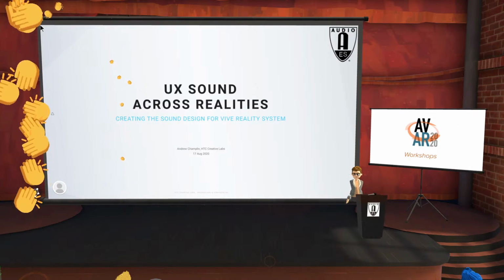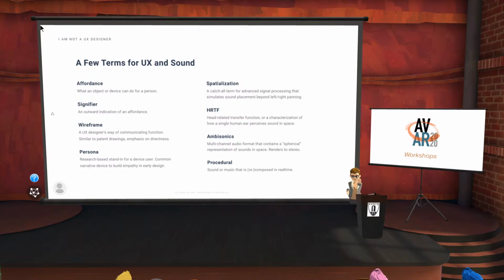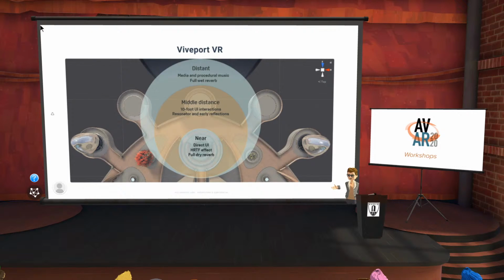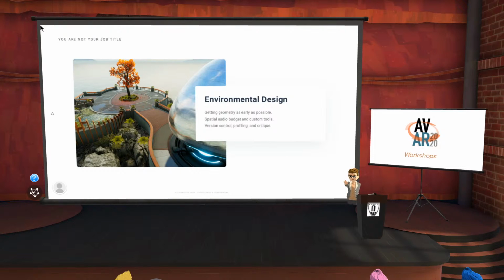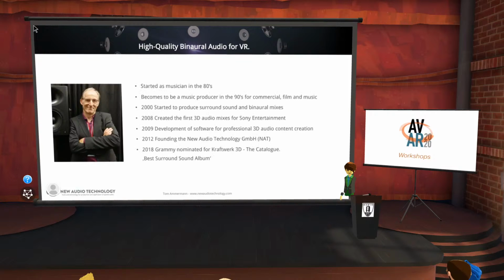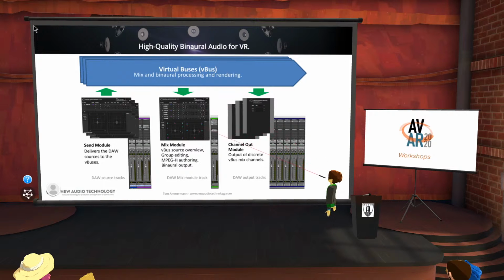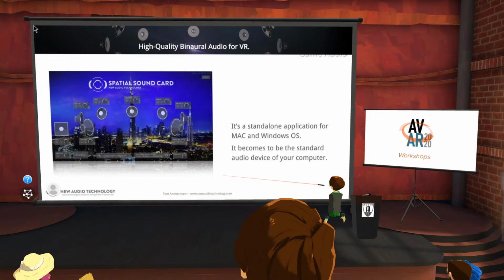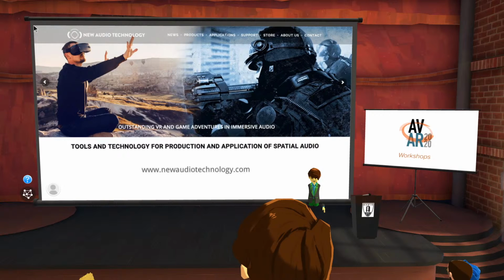AVAR2020 Workshop Session 6: UI/UX and Binaural Audio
2:00 - 3:00 Wednesday, August 20
Andrew Champlin, HTC Creative Labs, Seattle
TITLE: UI and UX across realities: Creating the sound design of Vive Lens
HTC’s Vive Lens is a ground-up re-envisioning of Vives VR interface, and required an entirely new sound design to match. Join sound designer Andrew Champlin, of HTCs Creative Labs, as he talks through the additive process of creating a cohesive, human-centered sound design for VR user experience, with lessons for your products and teams along the way.

3:00 - 4:00 Wednesday, August 20
Tom Ammermann, New Audio Technology GmbH
TITLE: Creation and reproduction of high quality binaural audio for VR applications.
After 360 introduced binaural audio with first order ambisonic sources, VR bears the advantage to go forward with regular interactive object-based audio, rendered in game engines, which are mandatory for VR applications. The first part of the presentation is to show, how to create extraordinary binaural audio in digital audio workstations for head locked score music. The second part is to show, how to use binaural real-time rendering tools, feed by a straight forward, interactive 7.1 output of a VR application.